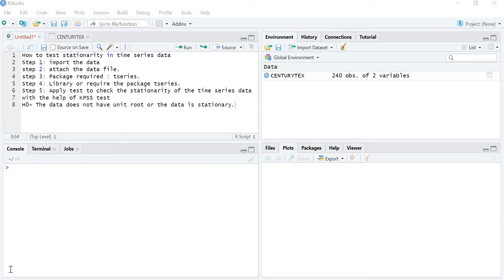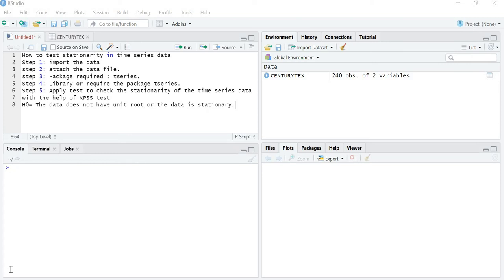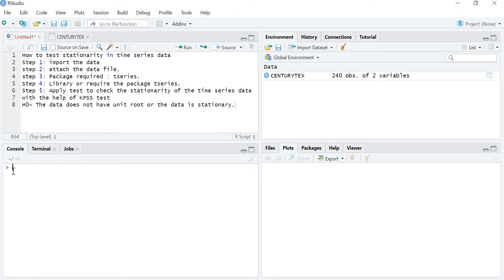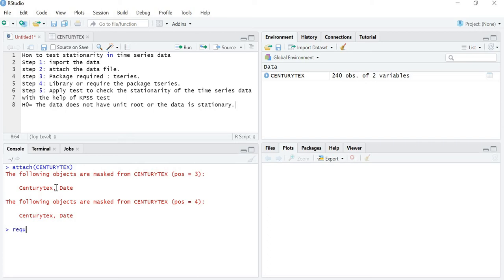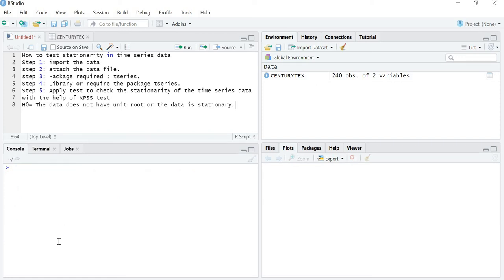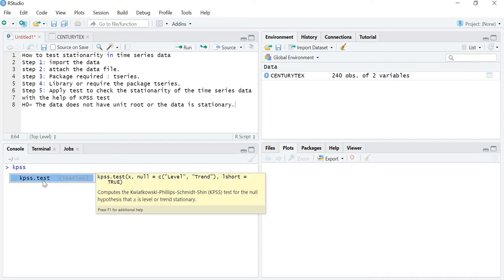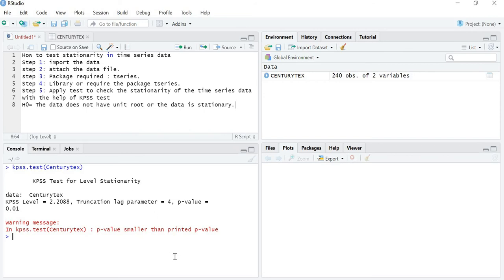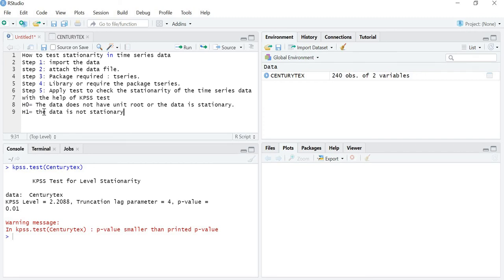Testing Stationarity by KPSS Test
How to check stationarity in time series data with the help of KPSS test is discussed